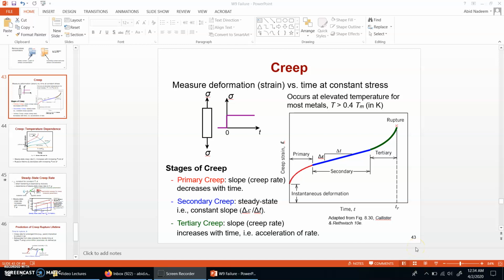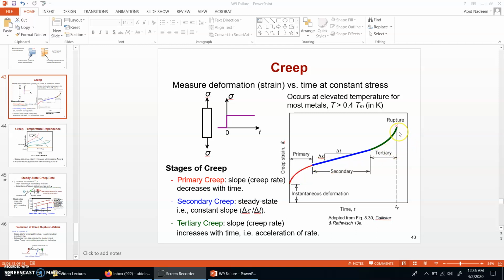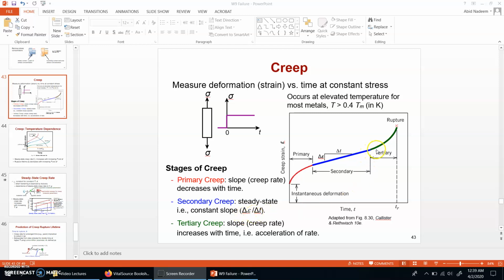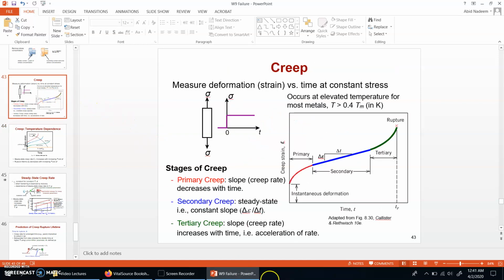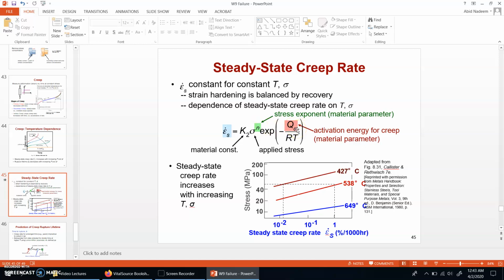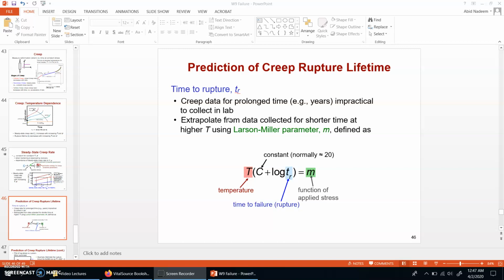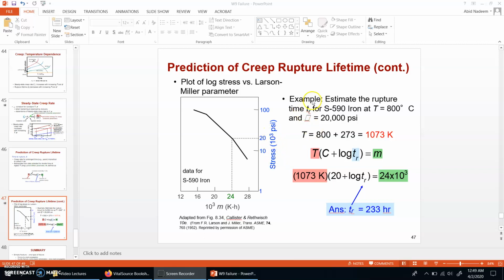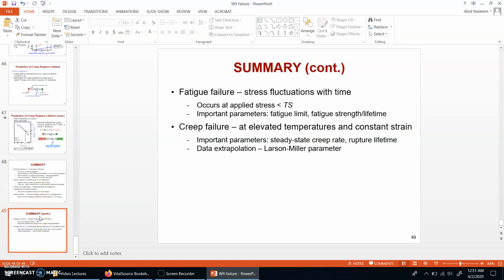Topic 8 Part 7 - Creep Failure